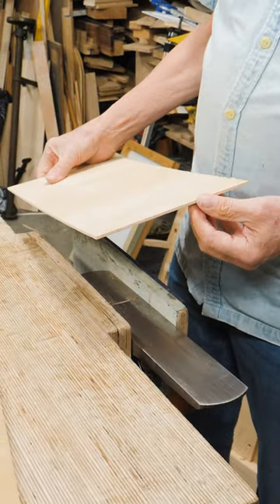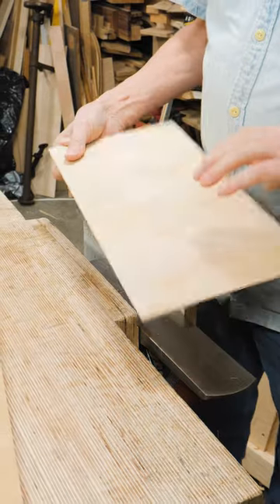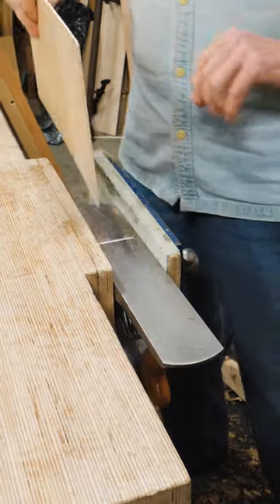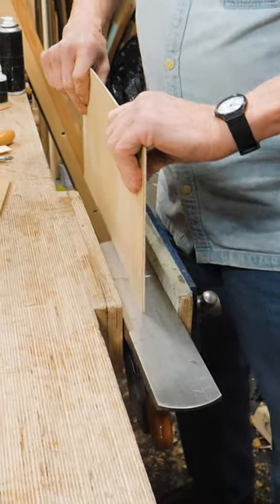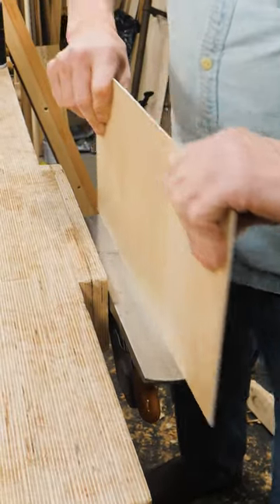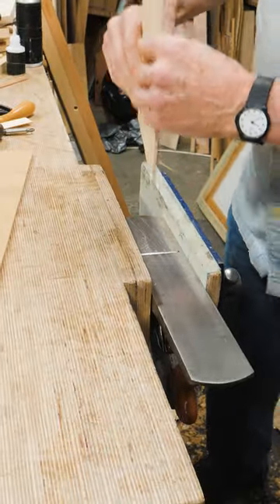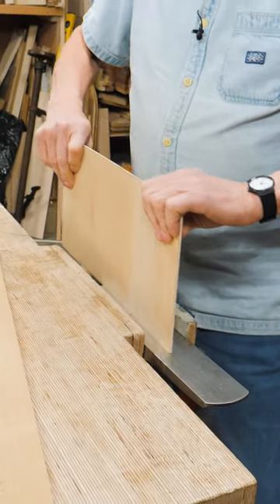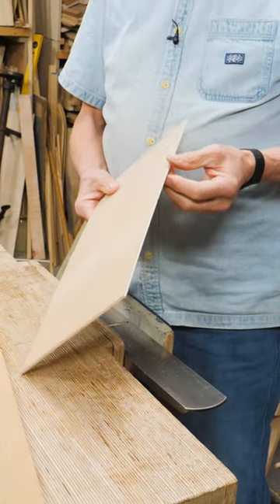Paul using a Hand Plane like a Power Jointer?!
Here's a top tip for when dealing with very thin pieces of wood!